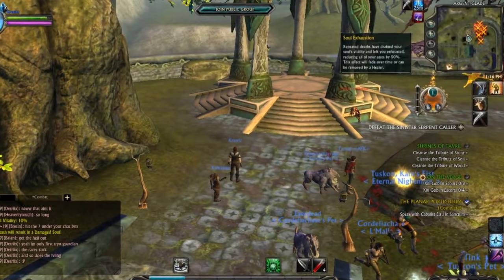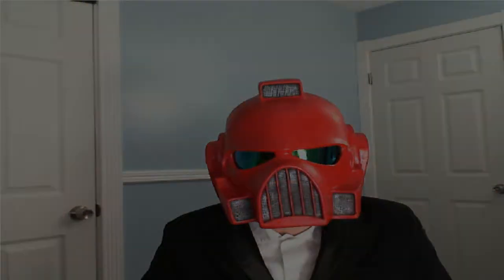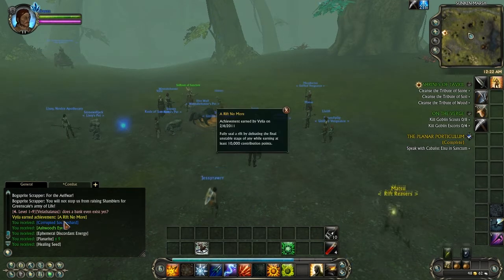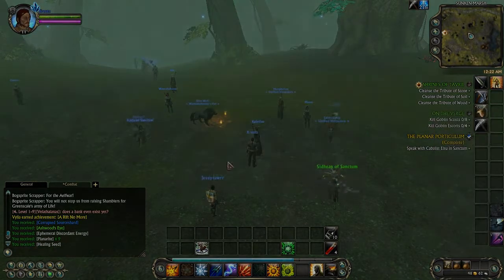RIFT - Enticing Tips & Tricks EP01: Maximizing Rift loot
Thanks GEEXshow for the beta key!